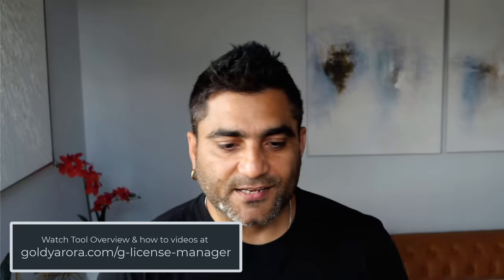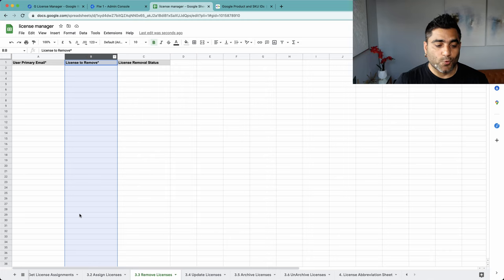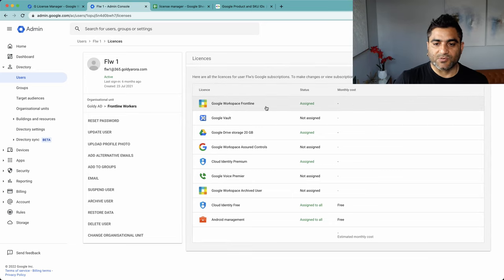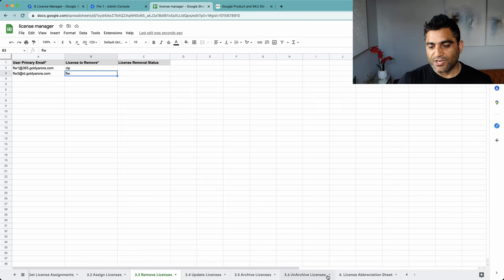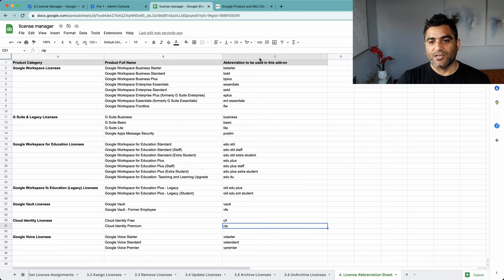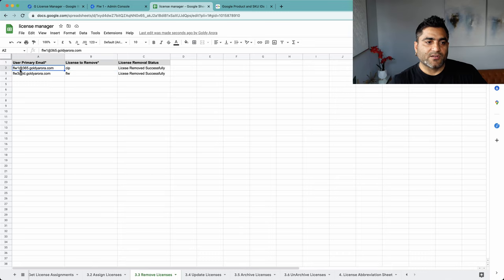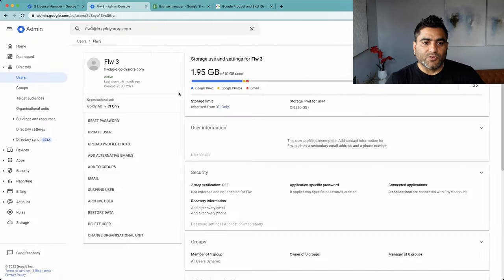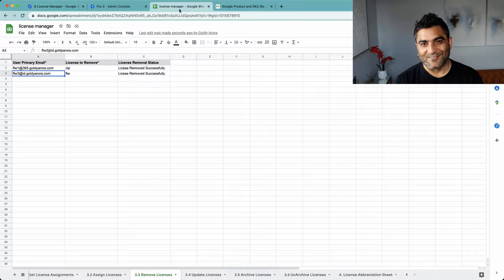Bulk Delete Google Workspace licenses with G License Manager tool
In this video, I will show you how to bulk delete Google Workspace (& Cloud Identity or Google Voice) licenses from your users with G License Manager.

G License Manager is a Google sheet add-on which can help Google Workspace admins with following-:
-- Google Workspace Cost Savings
-- Create Report on Users’ License Assignment (e.g which license/s are assigned to which users)
-- Bulk Assign Google Workspace Licenses
-- Bulk Update Google Workspace Licenses
-- Bulk Delete Google Workspace Licenses
-- Bulk Archive Google Workspace Users (Assign Archive User license)
-- Bulk Archive Google Workspace Users

You can learn more about G License Manager or install it from Google Workspace marketplace

Regards,
Goldy Arora
Google Workspace Certified